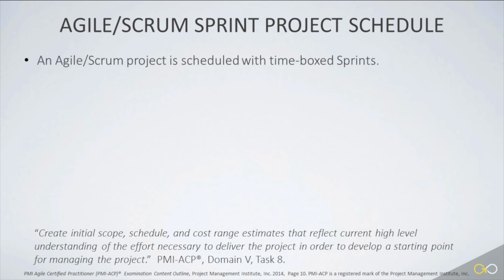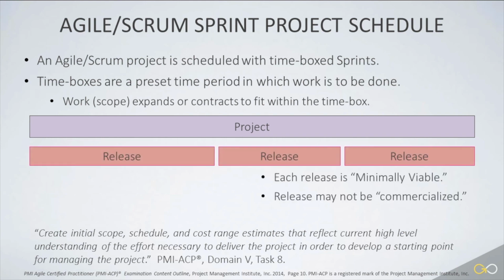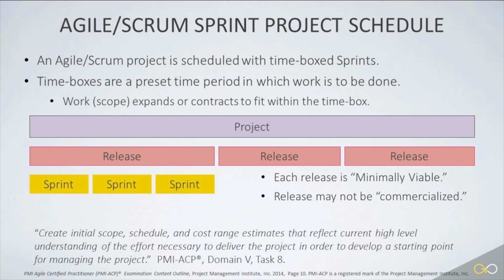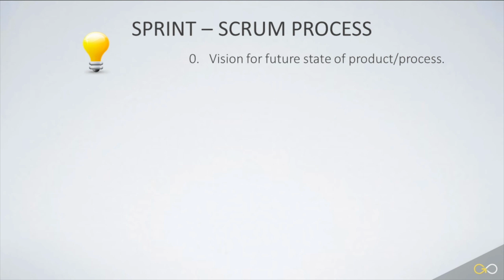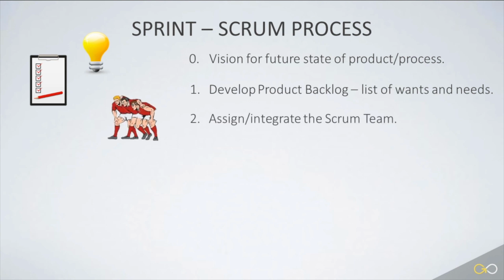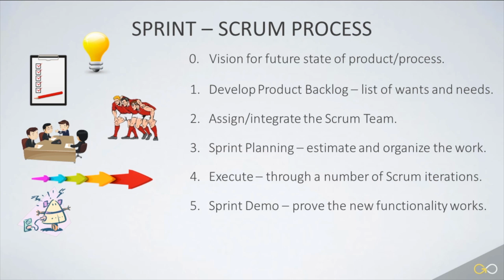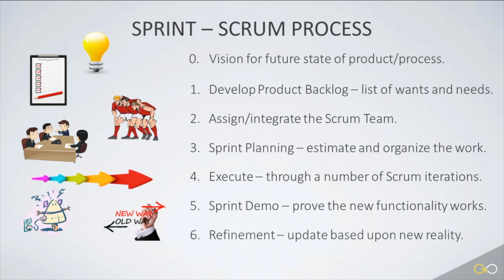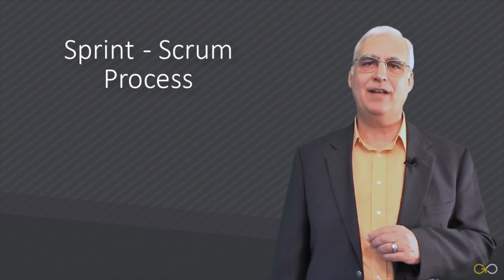The Agile Sprint Planning Process - Scrum for Agile Scrum Practitioners (lesson 13) - GoSkills.com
In this lesson, scrum master Ray Sheen will discuss the steps involved in setting up sprints using the Agile Scrum framework.

0:00 How an Agile Scrum Project is Organized From a Schedule Perspective
2:02 Steps of the Scrum Process

This is the 13th lesson in the GoSkills Scrum for Agile Scrum Practitioners course. Check out the full course and get a resume-boosting certification: